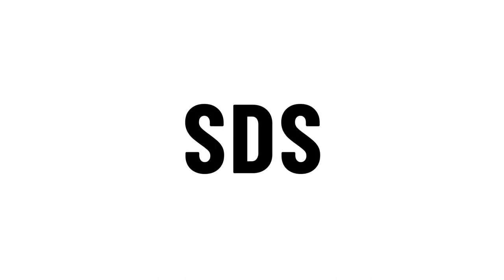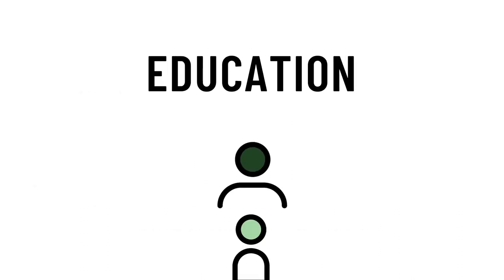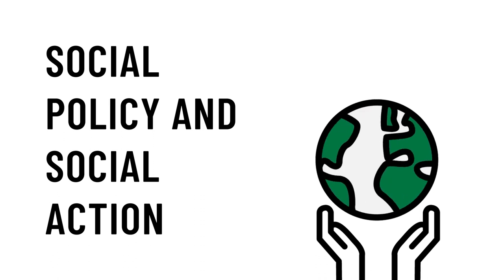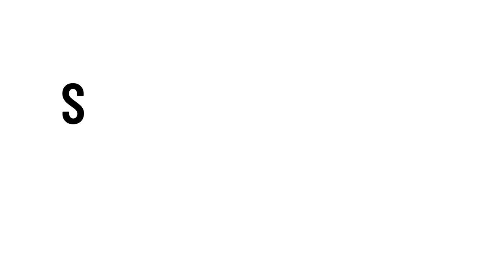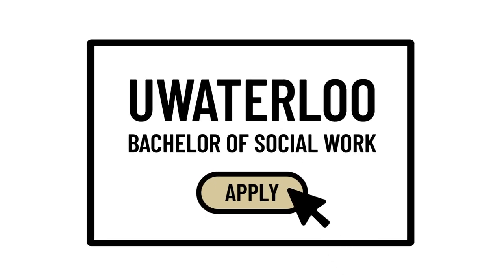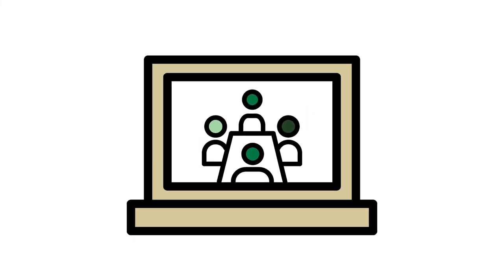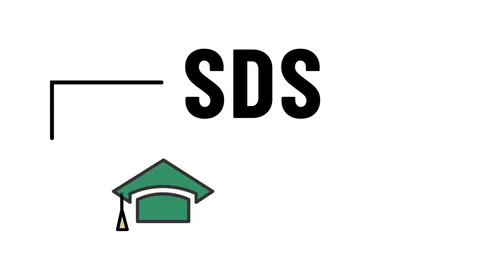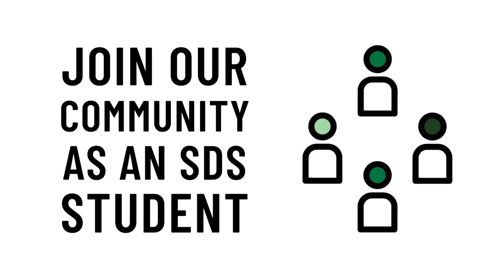What is Social Development Studies?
In the SDS program, we work with you to envision a more hopeful future. Social development is about improving the lives of individuals and communities and creating a more caring and equitable society. By combining psychology, sociology, social work, and interdisciplinary courses, including hands-on learning opportunities, you’ll come away with a richer understanding of human and social well-being. An SDS degree will give you a solid foundation for a meaningful career in many sectors, including social work, counselling, education, public service, human resources, law, and community and international service organizations.

We hope you'll join us to imagine, innovate, and inspire!

-- Learn more about Social Development Studies and Renison University College --